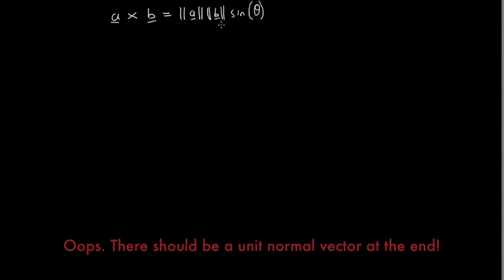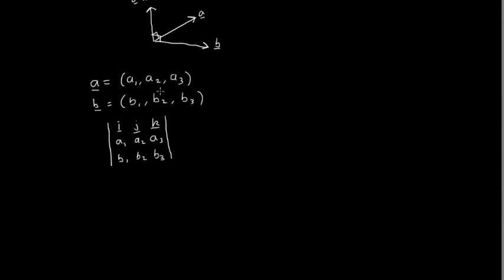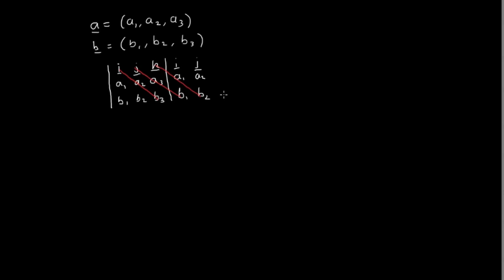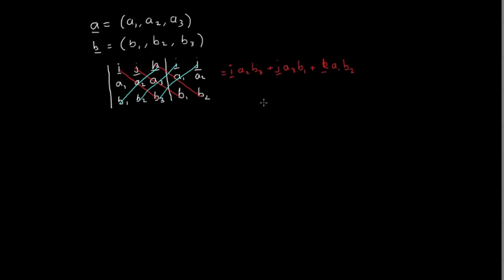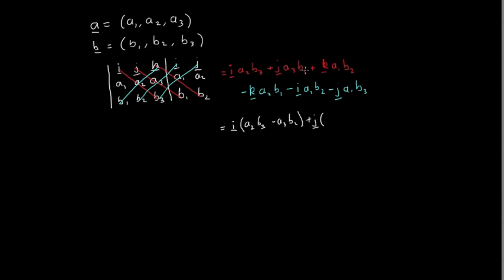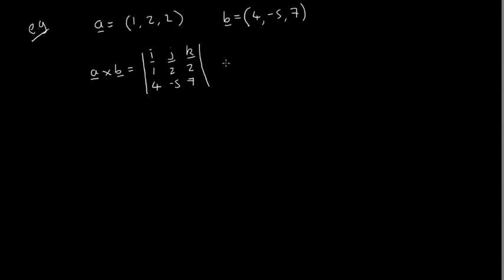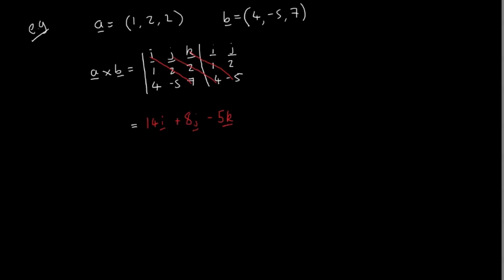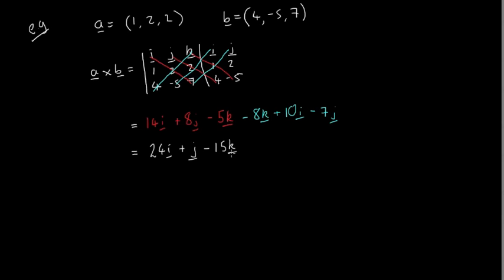The Cross Product